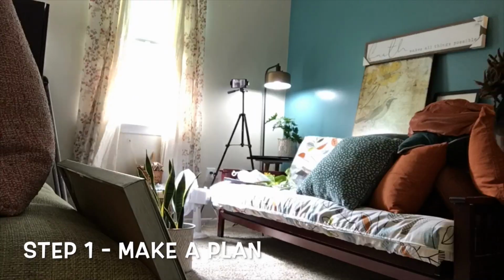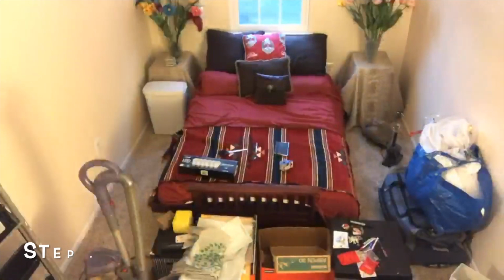Colorful Boho Chic Small Guest Bedroom Makeover | Watch Me Decorate on a Budget | Ep. 1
In this episode of Watch Me Decorate, I walk you through a small guest bedroom transformation on a budget, in 5 easy steps. Come along and watch me decorate as I walk you through tips and strategies to inspire you to finally tackle your room transformation with confidence!

I share tips for budget friendly ways to transform virtually any room for $500!

Trust me, you can paint any room in your home when you have the right supplies and a few great tips.

MUST HAVE  PAINT SUPPLIES
1. Paint kit
2. Cotton painter gloves
3. Plastic drop cloth

NEXT VIDEOS TO WATCH - FIX MY ROOM

I hope this show is an inspiration for you to let your creativity run wild, because you too can create make some magic in your home with minimal mulah!

xoxo,
Denise Joy